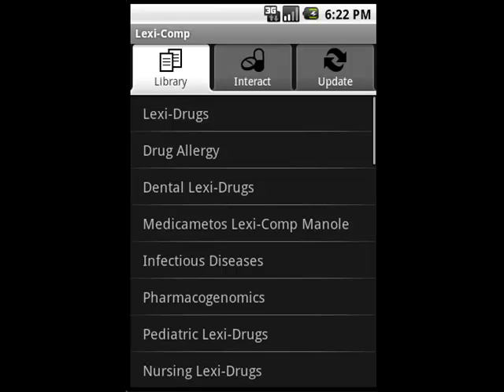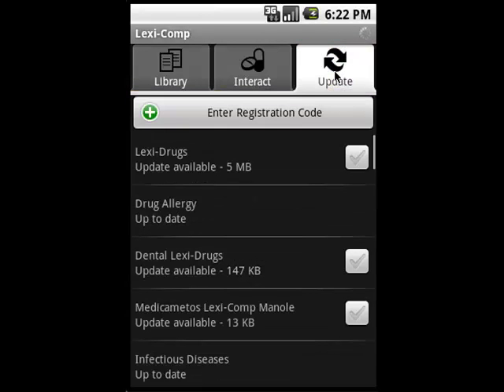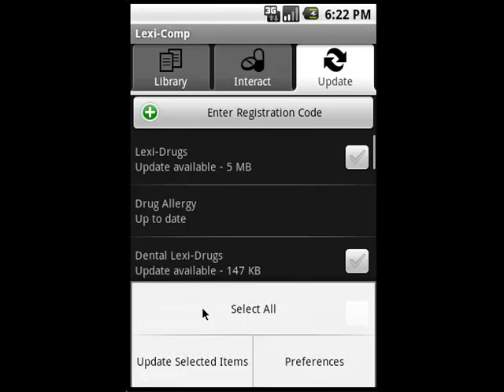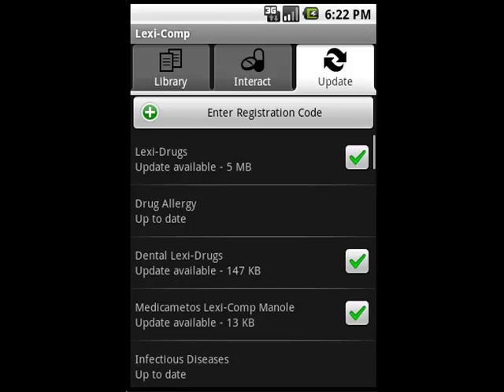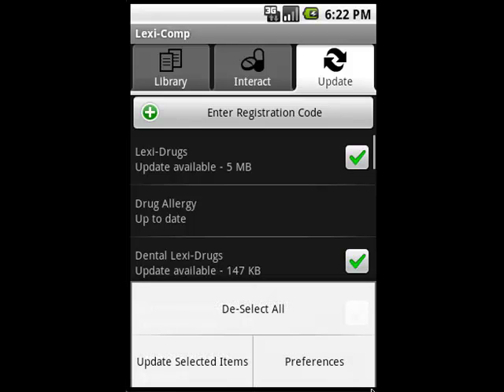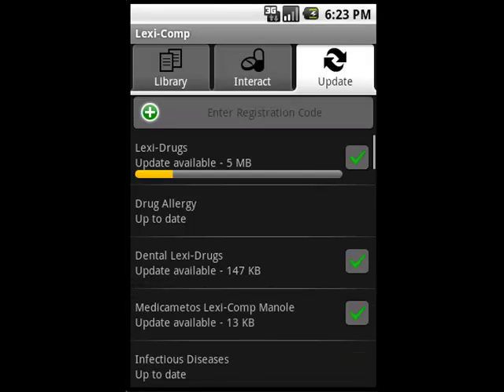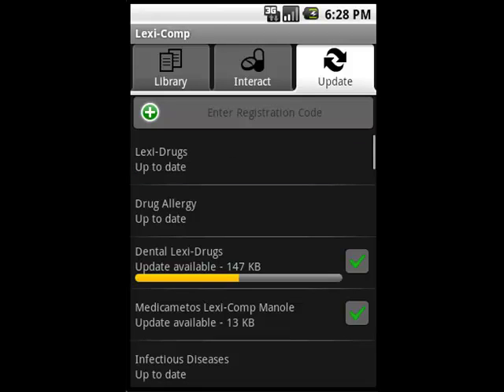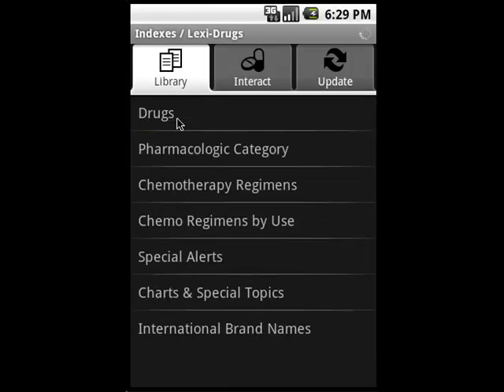Updating Lexicomp for Android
Watch and learn how easy it is to update your Lexicomp software on your Android device!